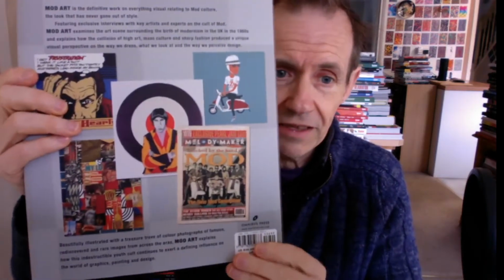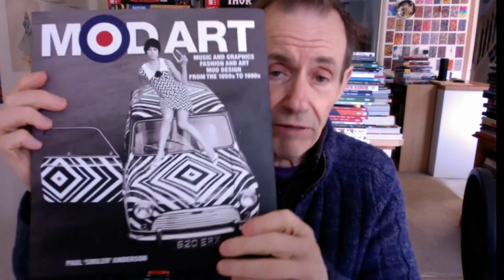Mod Art by Paul 'Smiler' Anderson (graphics music fashions art and more) Book Review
Mod Art by Paul 'Smiler' Anderson (graphics music fashions art and more) Book Review - massive selection of ads, graphics, fashions, mod posters, mod music and many more by Paul Smiler Anderson